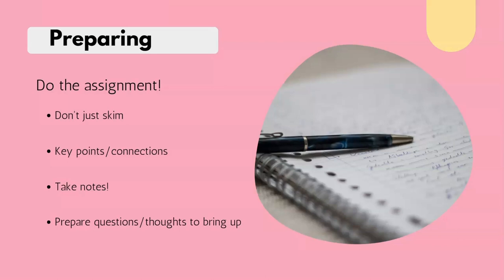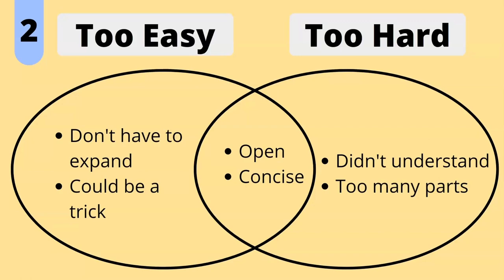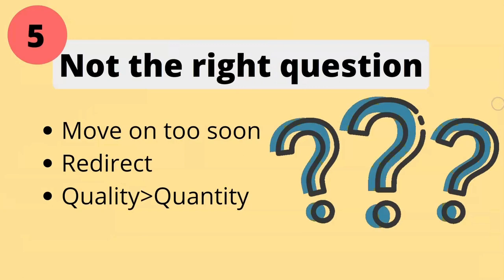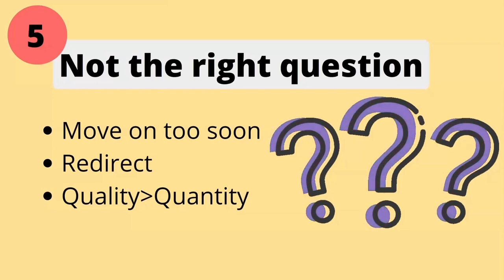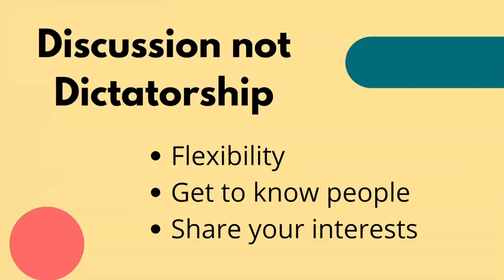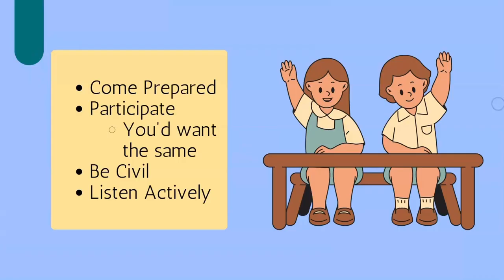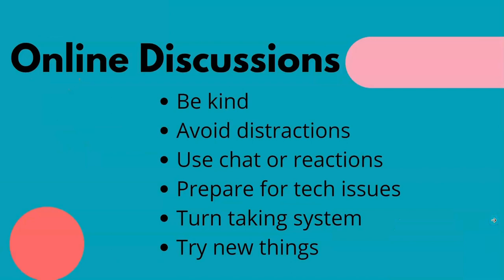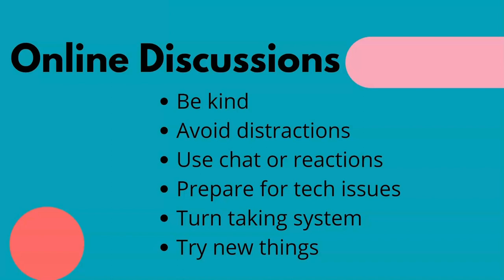Class Discussions UMW SWC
Visual: Canva
Recorded with: ScreenPal